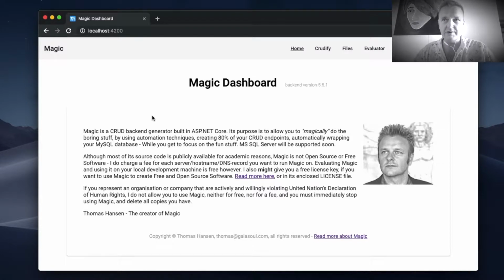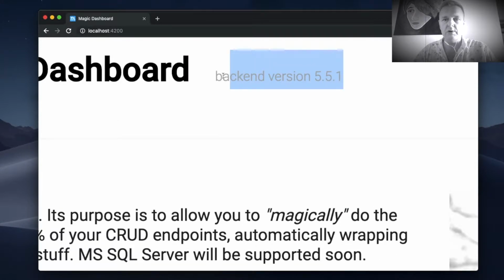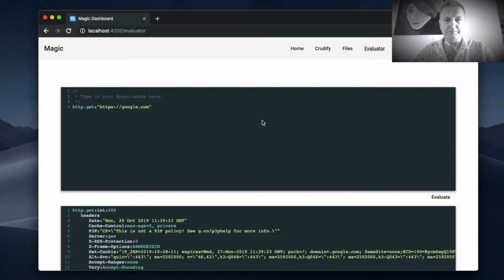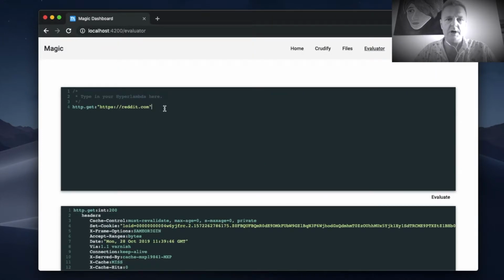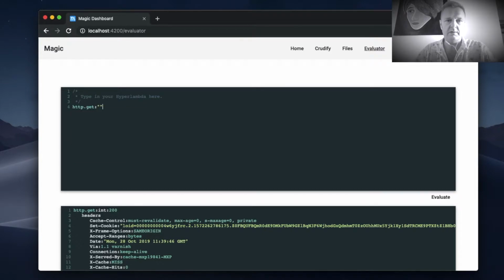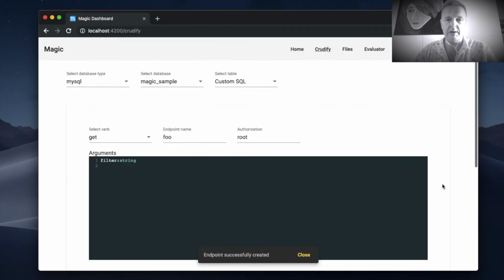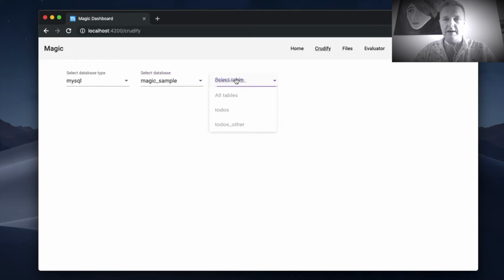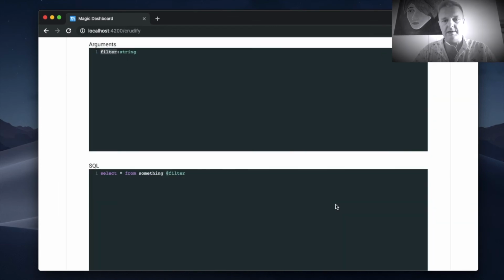Creating Custom SQL endpoints with Magic, and invoking HTTP REST endpoints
In this video I demonstrate how to create HTTP REST endpoints with Magic that allows you to have arbitrary SQL executed as a consequence of your endpoint being invoked, and returning the results to the client as JSON. The process also allows you to de-reference parameters passed in as for instance HTTP query parameters, without fearing the dreaded "SQL injection attack".

In addition, I demonstrate how to invoke HTTP REST endpoints using Hyperlambda, through the Magic "Evaluator", that allows me to create code that will be executed on the server-side of things through Magic's frontend.

To see a C# example of how to invoke HTTP REST endpoints with a single line of code, you can read my DZone article below.

To download magic, or learn more about it, you can check out its main website below.

Notice, the things I do in this video depends upon at least version 5.5.1 of Magic. Make sure you have at least that version if you want to reproduce what I am doing.